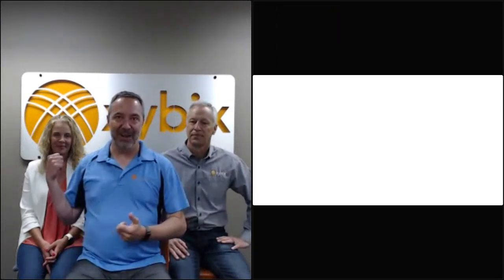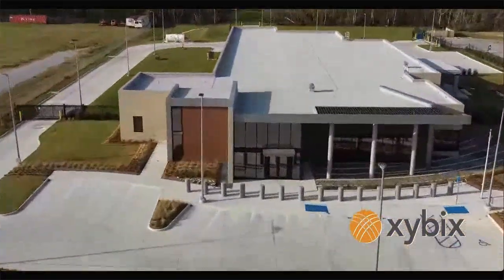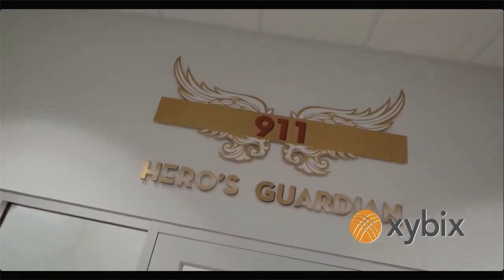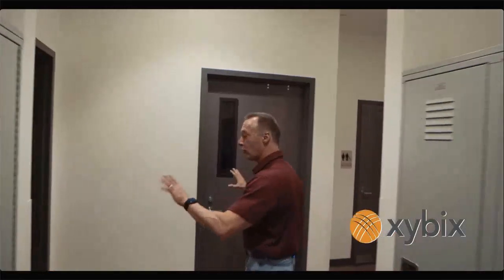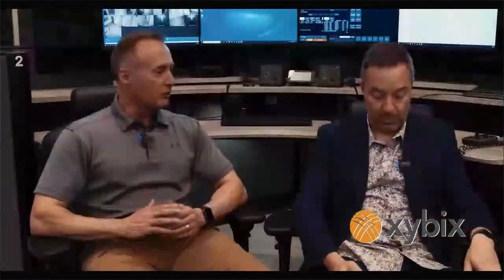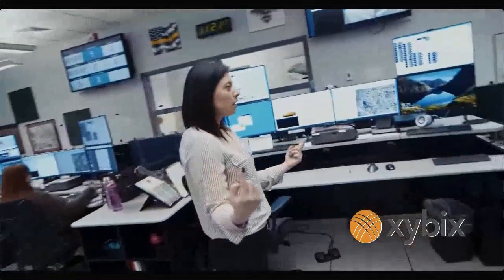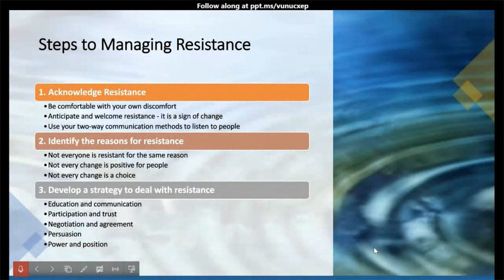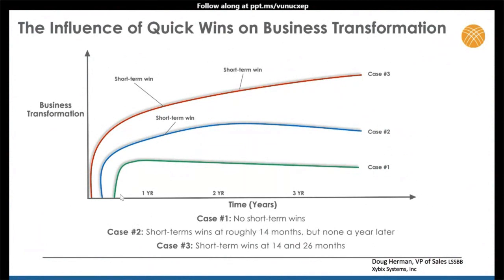Dispatch Furniture Projects - Managing a Remodel or New Build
An opportunity to remodel or update your room is a big and daunting task. The Xybix team will introduce you to managers who have managed a successful project and you get to listen to their stories and advice on how to pull it off. A remodel is a great time for a change in attitude and Doug Herman will walk you through leadership ideas on how to motivate your team. Learn what others have done for a successful update with their stories and advice.